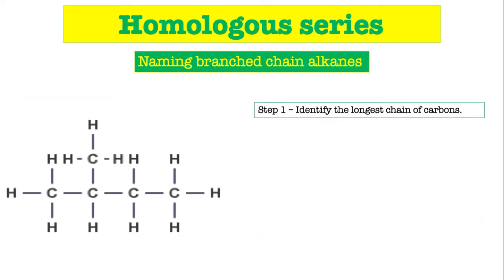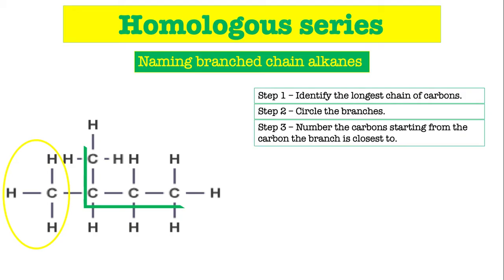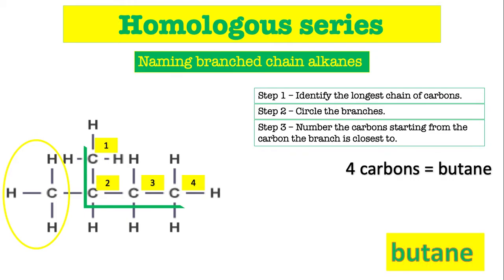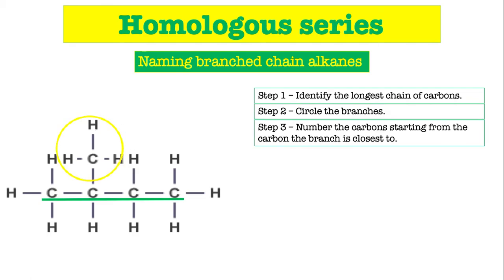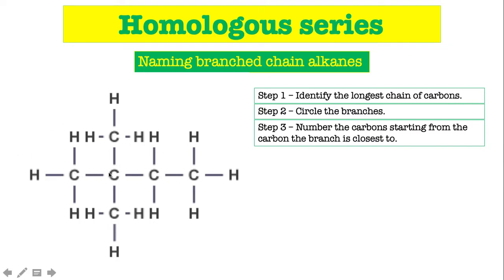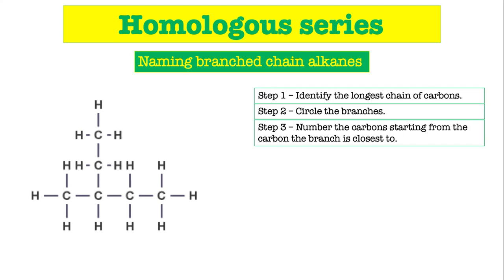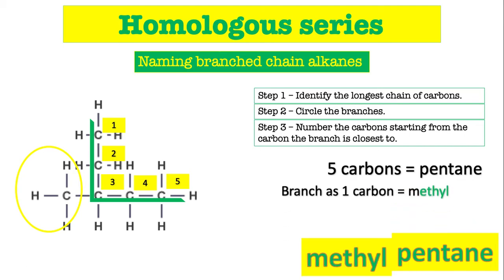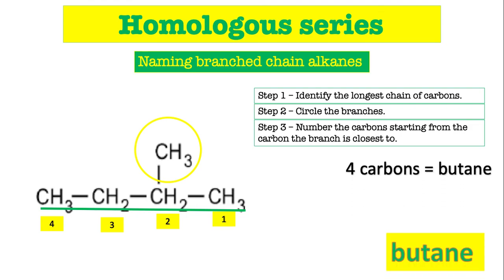Naming Branched Chained Alkanes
I have produced a step by step method on how to tackle these types of questions.